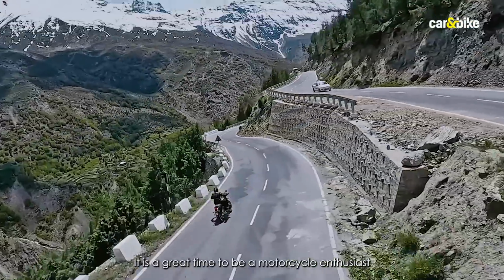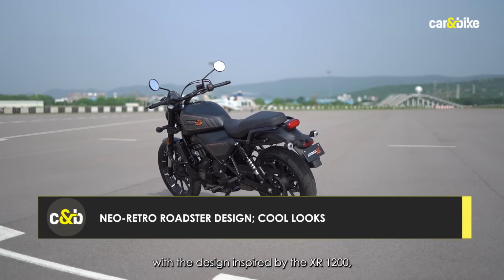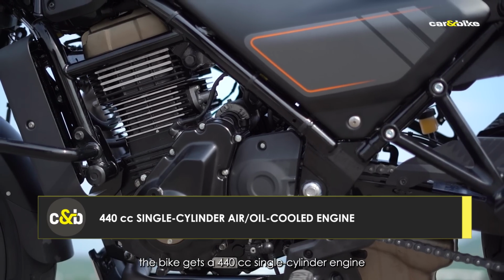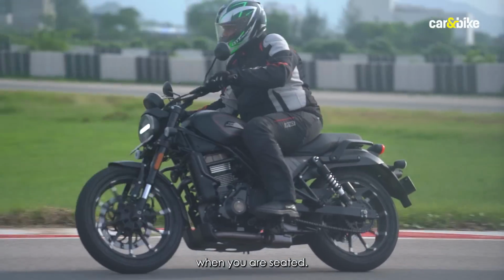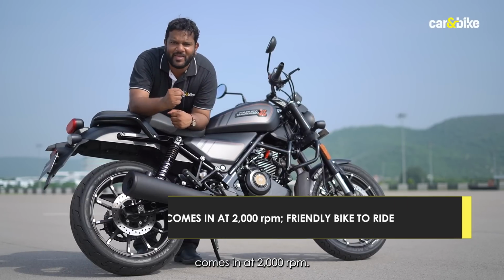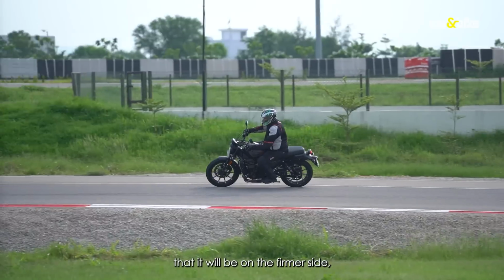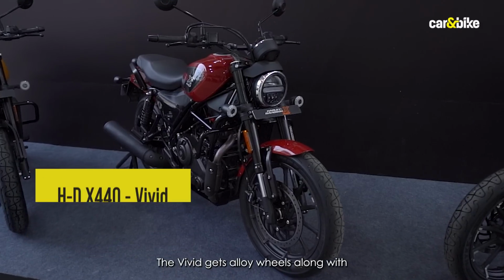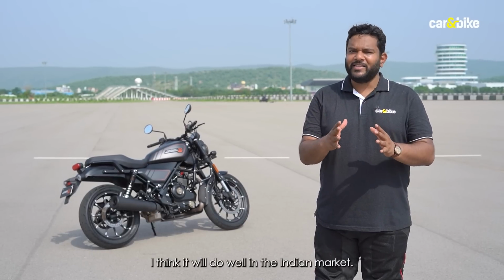Review: Harley Davidson X440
The first model from the Hero MotoCorp Harley Davidson partnership is here. Say hello to the X440. It is a neo-retro roadster. It looks good, has a decent set of features and Harley has just nailed the pricing, with the base model priced at Rs. 2.29 lakh and the top-spec model is priced at Rs. 2.69 lakh (ex-showroom). The bike offers good performance and is engaging yet friendly to ride. Watch our review of the Harley-Davidson X440 to know more.